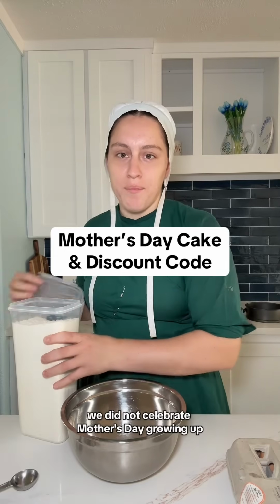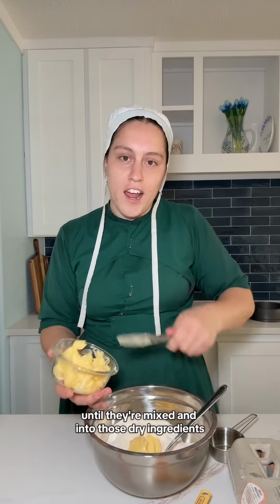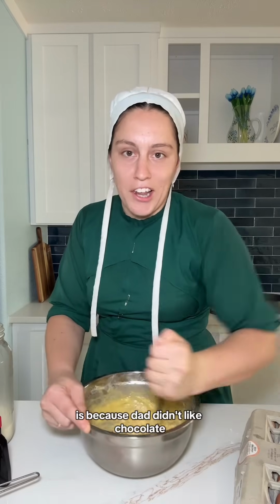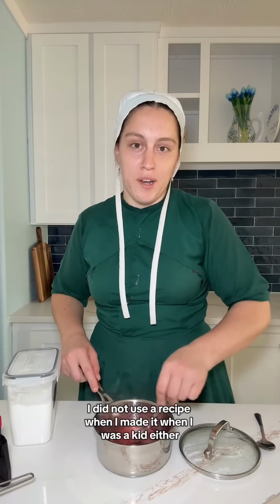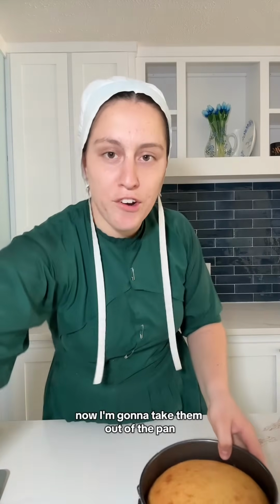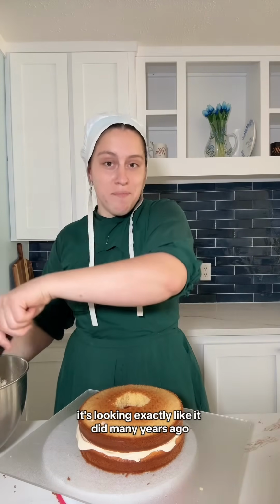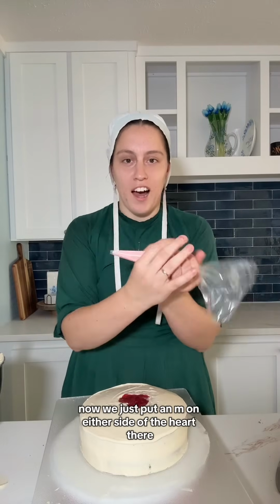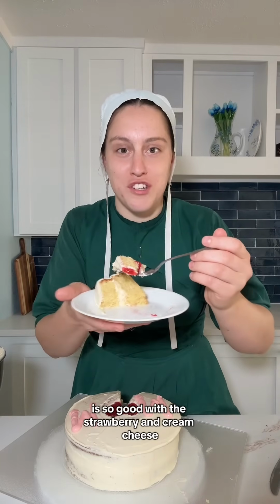Happy Mother’s Day Cake & Discount Code | Read the Description for More Details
If you use the code MOTHER at checkout with my Amish cookbook you can get a 20% discount on my